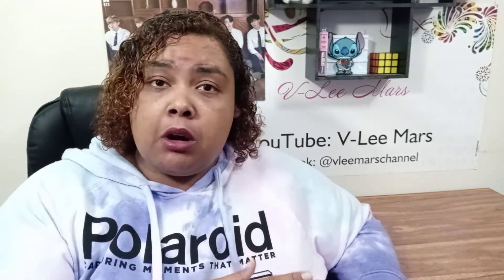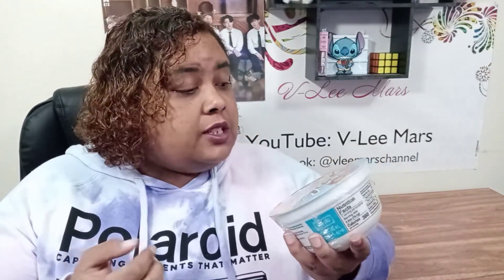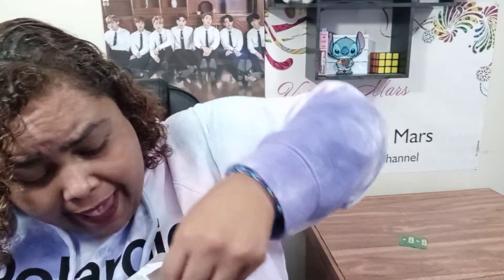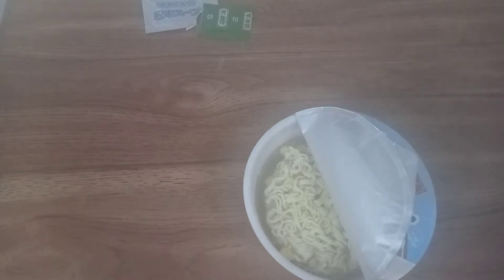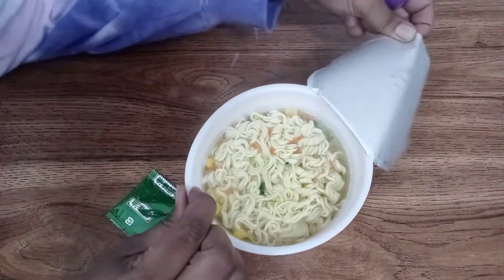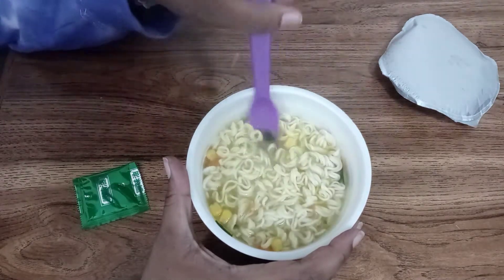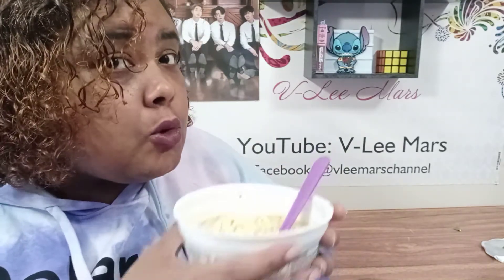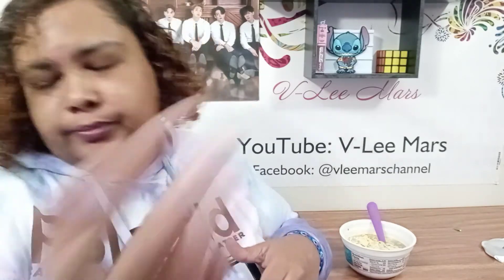Amazing Hokkaido seafood soup : Menraku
This Japanese style ramen is not your average soup !! Join me as things get heated